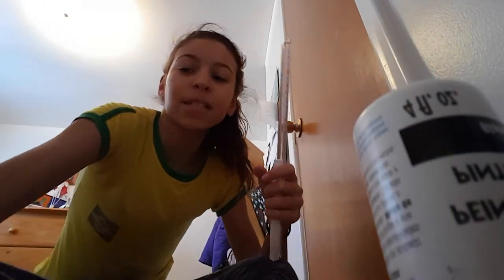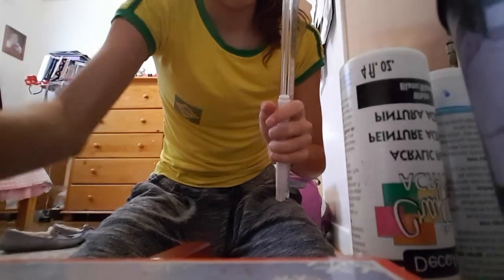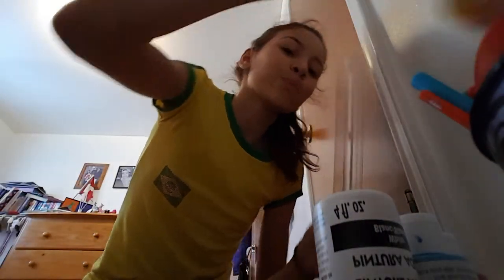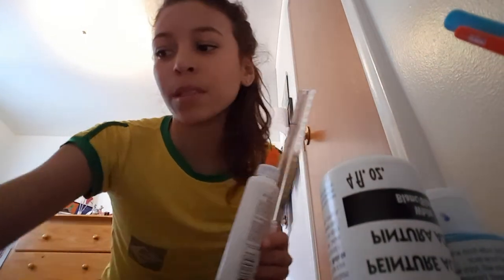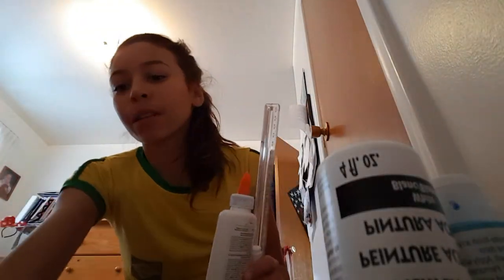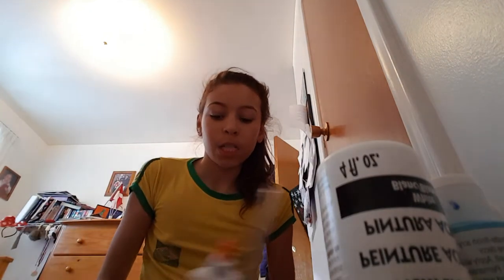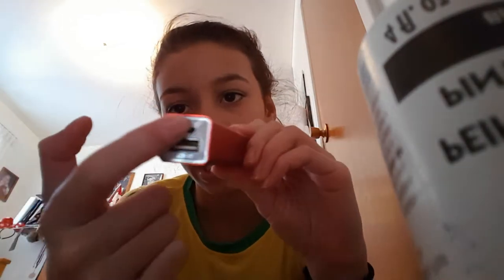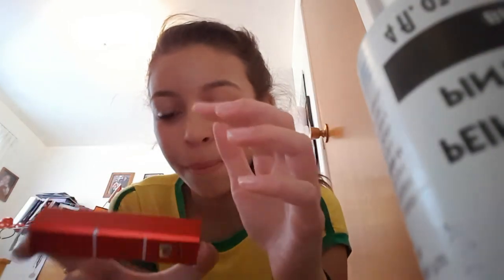Painting my portable charger